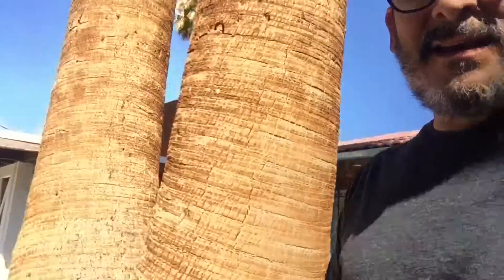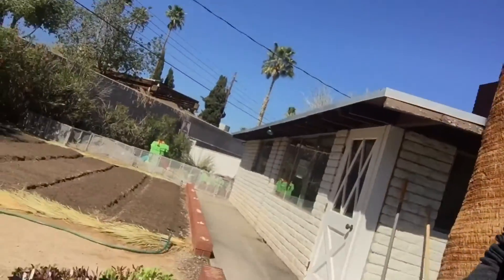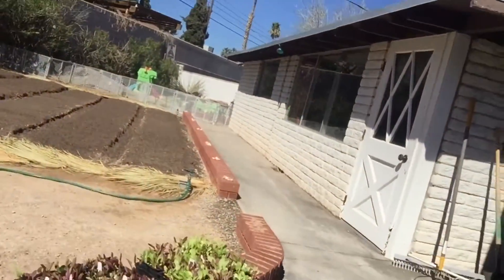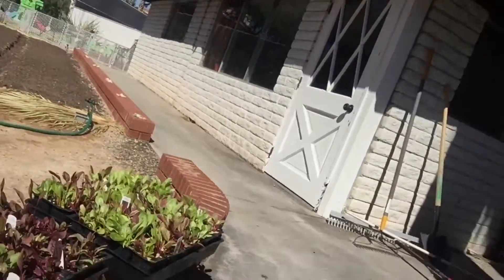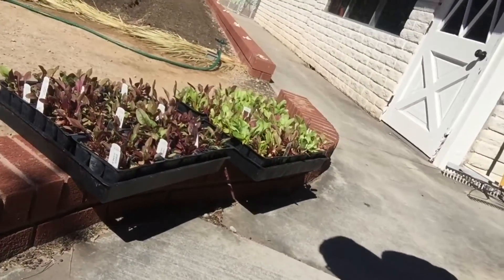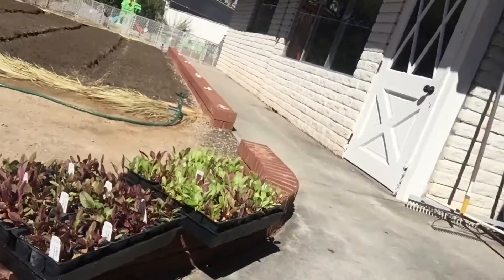I found some Swiss Chard flats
Found some Swiss Chard and called a sign company to use their previous used signs for tarps on my beds